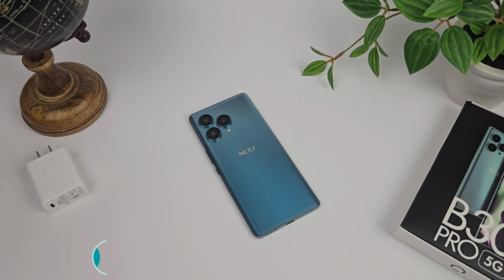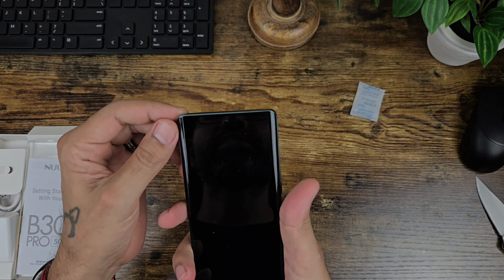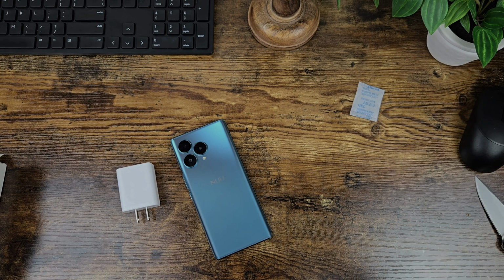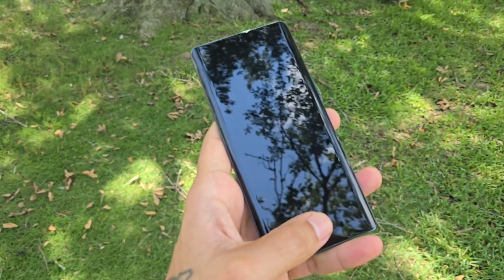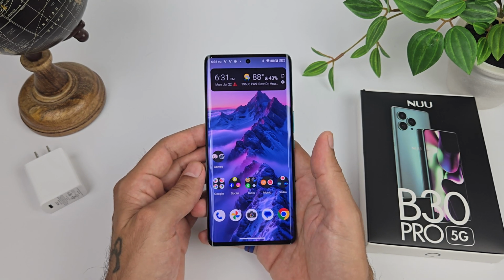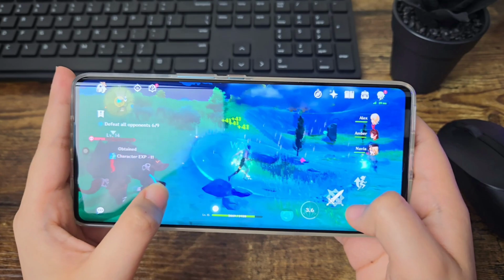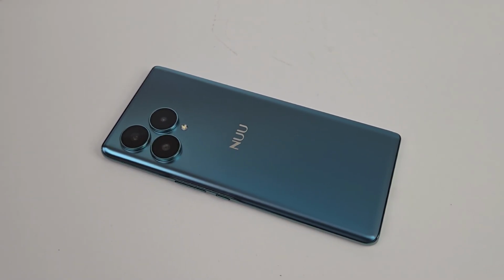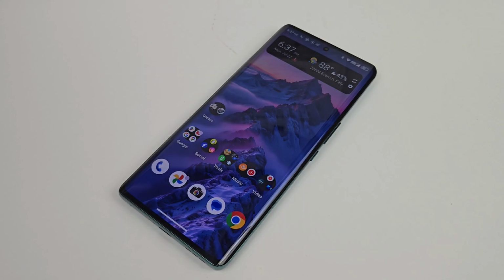NUU B30 Pro 5G Review. Great Display, Awesome Performance, Decent Cameras.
The B30 Pro 5G is the latest device from the company NUU Mobile. This is a budget Midrange device that can be had for under $300 dollars. The NUU B30 Pro 5G has a lot to offer, big beautiful display, awesome performance, and long battery life. This is my review of the NUU B30 Pro 5G with more along the way.